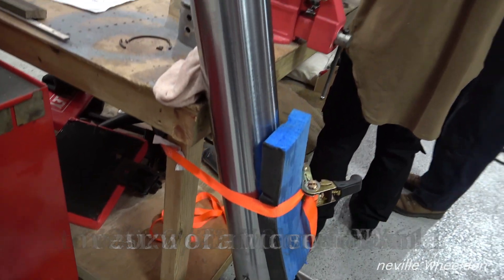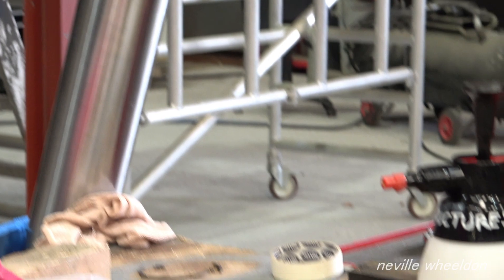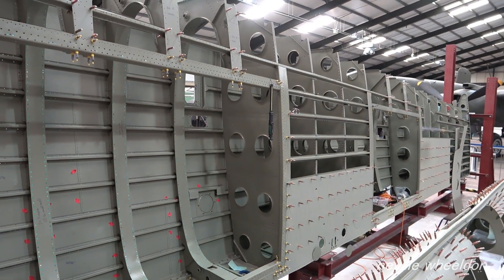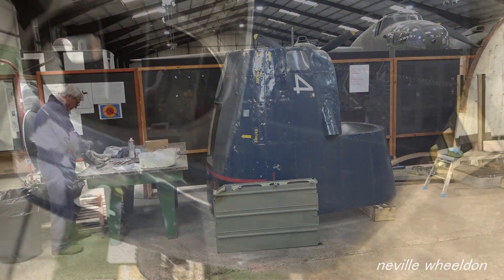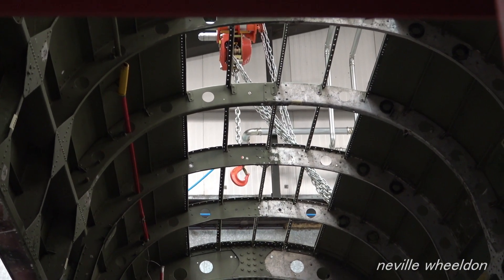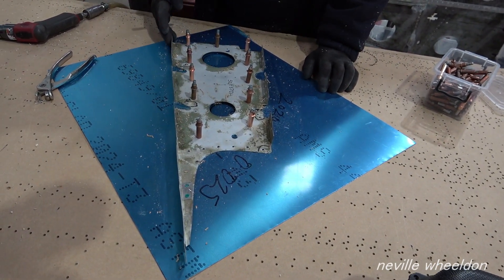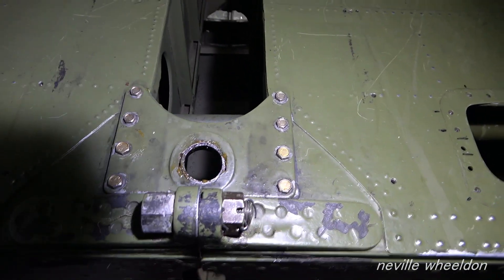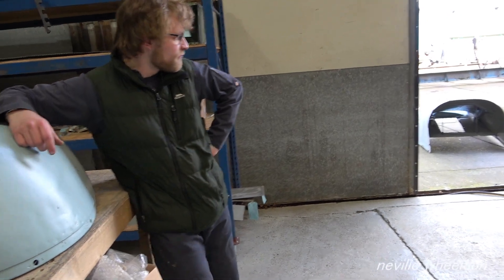189 Restoration of Lancaster NX611 year 6 ...Rear wheel fitted to Lancaster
Rear wheel Oleo tested and up to pressure and fitted to Lancaster NX611 at Lincolnshire Aviation Heritage Centre